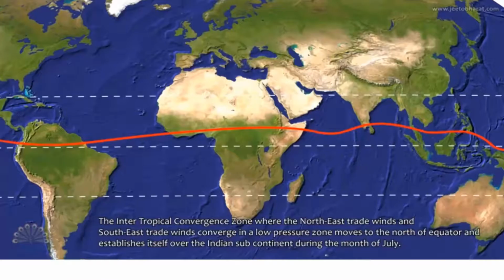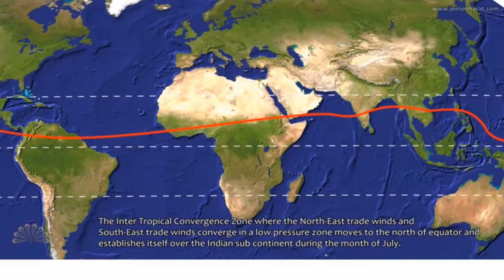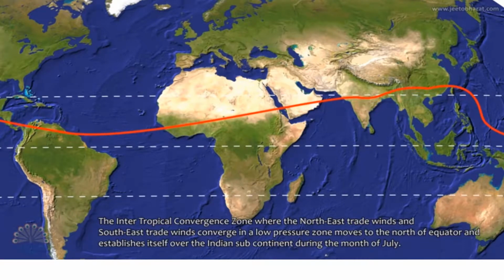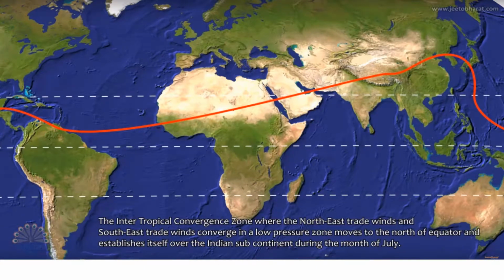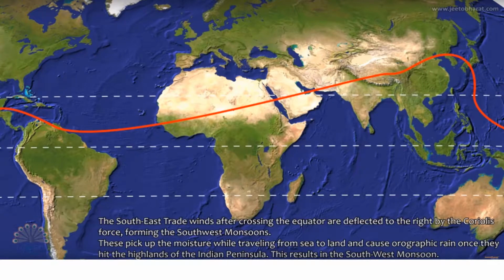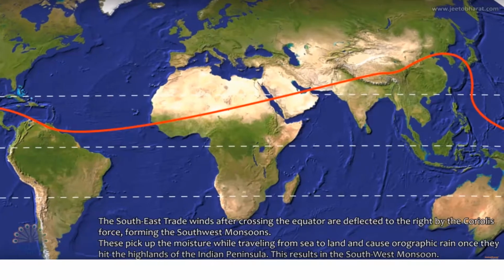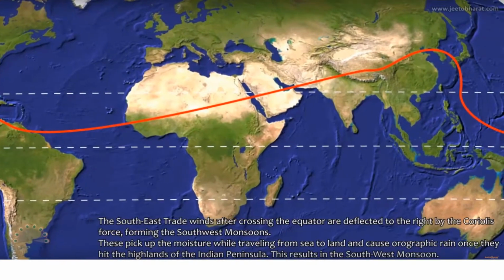Geos335 final project